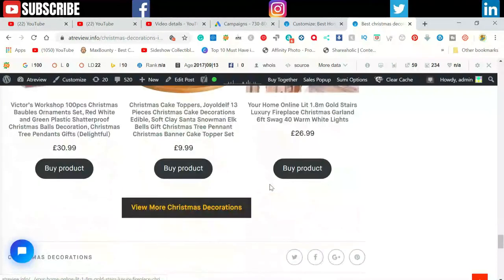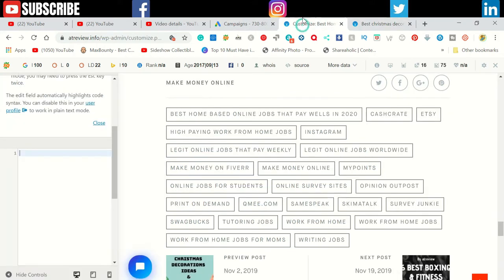HOW TO REMOVE TAGS FROM WORDPRESS POST LESS THE ONE MINUTE - - WORDPRESS TUTORIAL 3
HOW TO REMOVE TAGS FROM WORDPRESS POST LESS THE ONE MINUTE.

You can remove the tags from WordPress post by simple steps. you can use inspect element to identify the segment you want to not to display. use the following code and apply to additional CSS.

.tags {
 display: none;

We are trying to upload one video per day. Also, when I reach 1000 subscribers, I do the money giveaway.

Sign Up For Free Qmee Account earn $10 or more every day

➥➥➥ FOLLOW ME ➥➥➥

➥➥➥ My Websites ➥➥➥